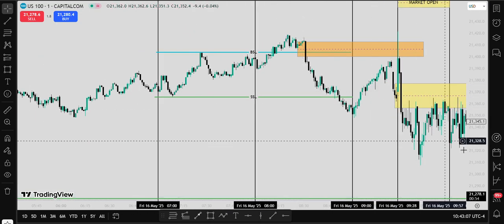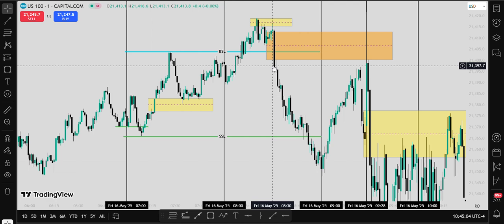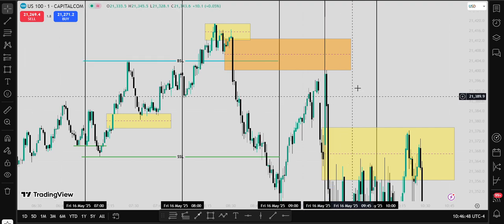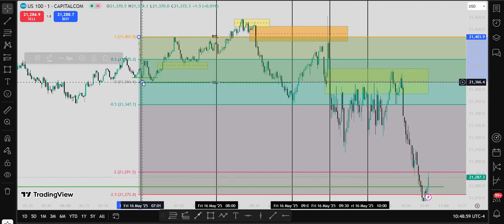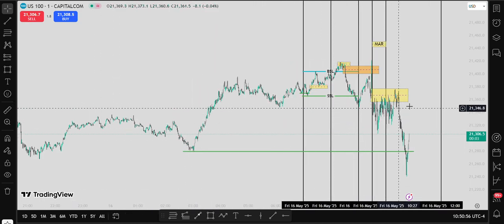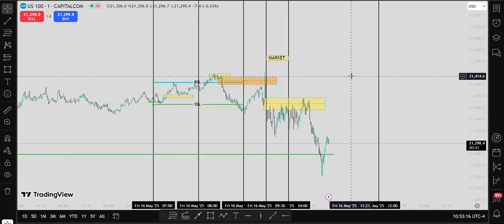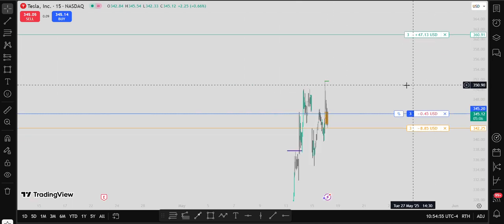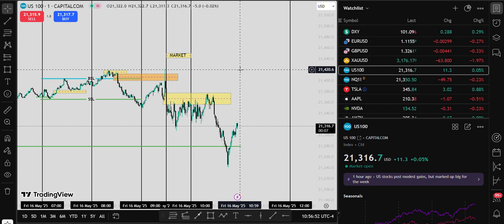Backtesting ICT Strategy on Tesla & NAS100!!!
In this video, we put the ICT (Inner Circle Trader) strategy to the test by backtesting it on both Tesla and the NAS100 (Nasdaq-100). Using smart money concepts like key levels, narrative, and liquidity draws, we analyze whether the strategy holds up in real market conditions.

🔍 What you'll learn:

How to mark out ICT key levels on Tesla & NAS100

How to give narrative on price action

Back testing results with real charts and outcomes

Which asset respects ICT levels more: Tesla or NAS100?

Whether you're new to ICT or refining your current strategy, this breakdown will give you real insight into how effective it is across different markets.

📊 Grab your notebook – this one’s full of gems!